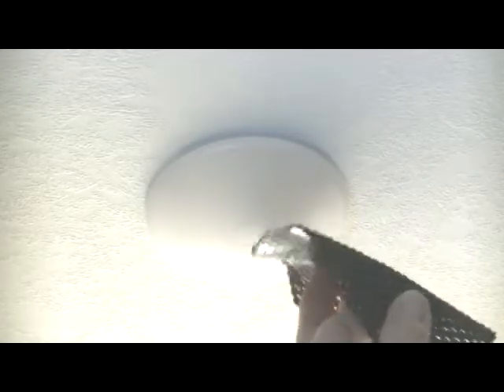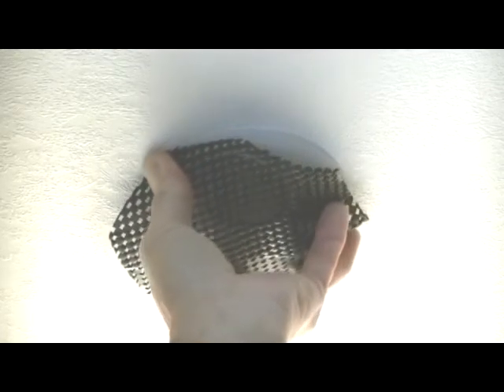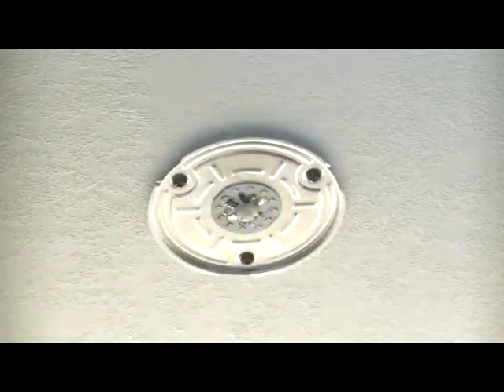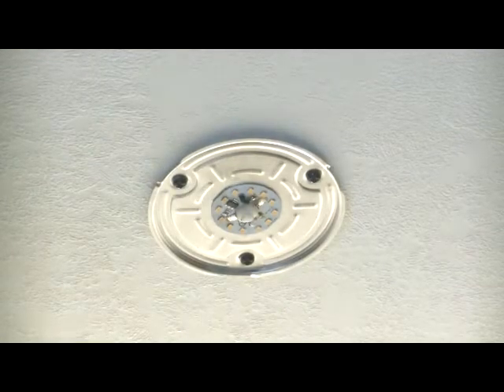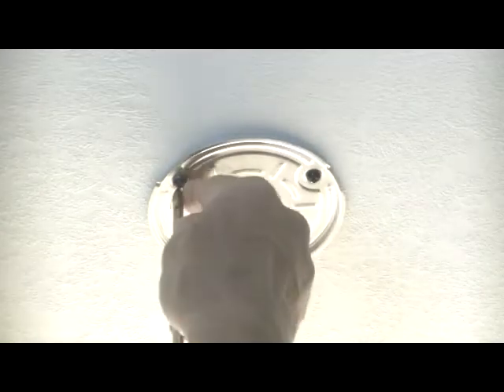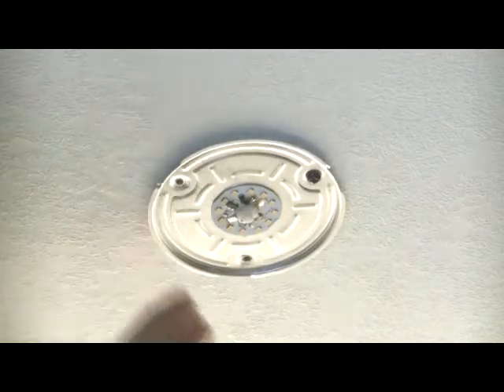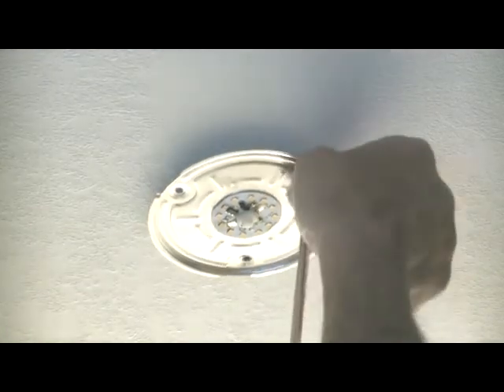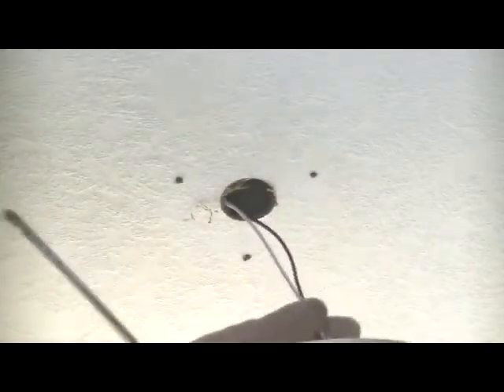REMOVING A PUCK LIGHT IN A CAMPER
How to remove the puck style ceiling light used in campers and RV's.
I have seen this question a number of times so here is a how to video.